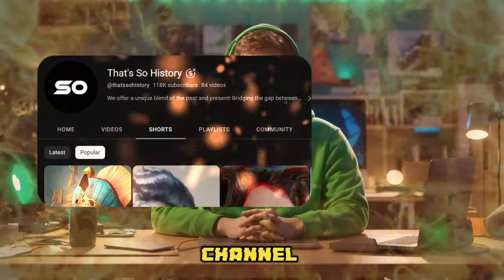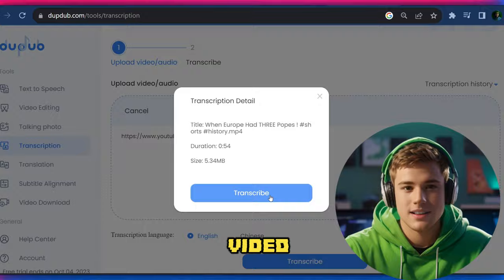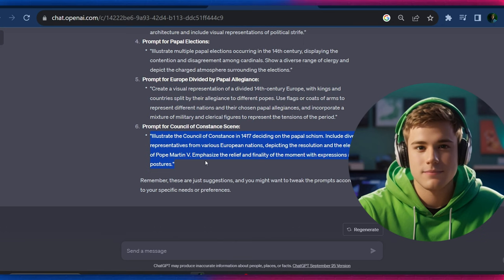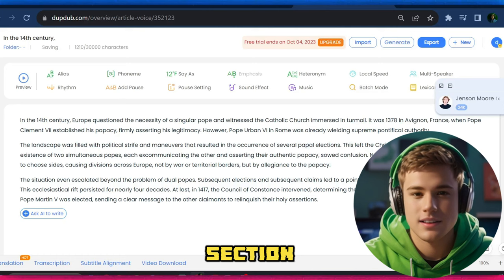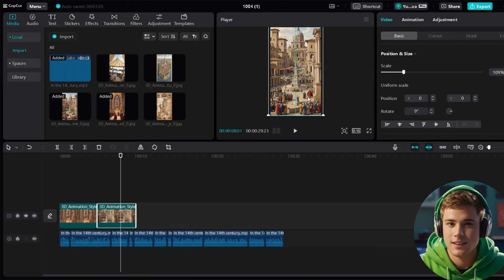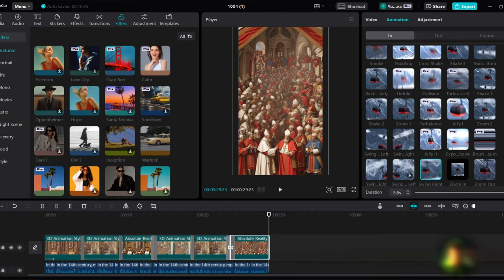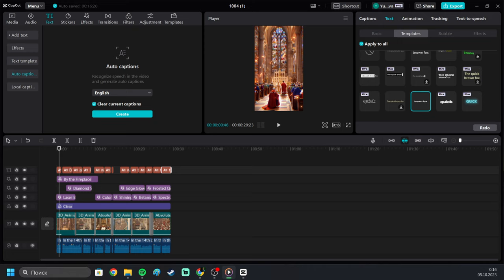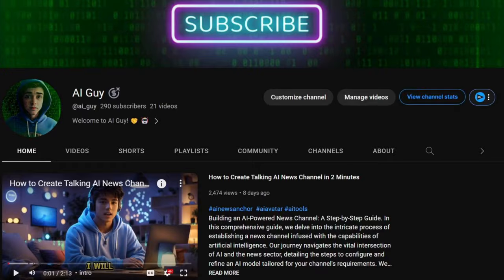How I Make Viral Historical Videos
👇TOOLS USED IN THIS VIDEO👇
1. Chat GPT or Google Bard

🚀 Discover the secrets to creating viral historical videos with this step-by-step AI tutorial! In this video, we'll dive into the world of Shorts & Reels and explore how AI can help you craft engaging, share-worthy content that will captivate your audience. 🎥🌟

Join the AI Guy community and learn how to harness the power of artificial intelligence to grow your YouTube channel and achieve financial freedom. 🔥🤖👍

-timestamps-

00:00 - intro
00:30 - script
01:30 - images
02:50 - voiceover
03:38 - editing

how to create historical shorts
viral historical shorts
how to create viral historical videos